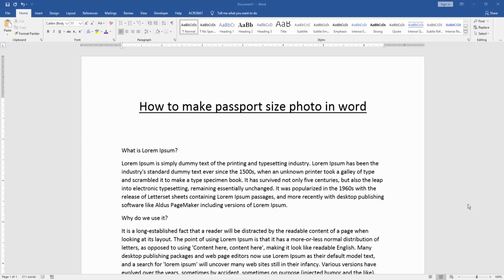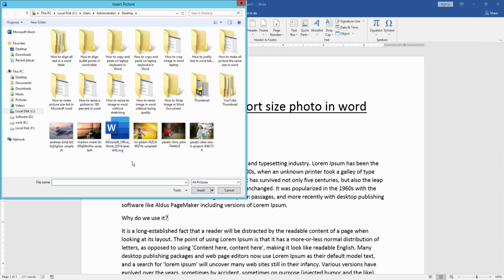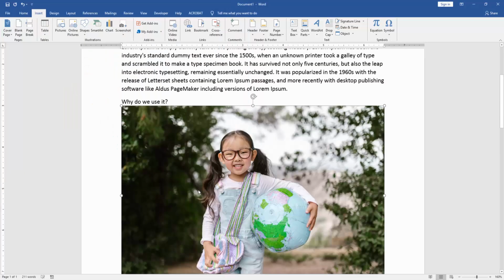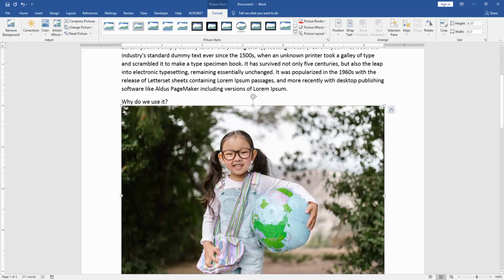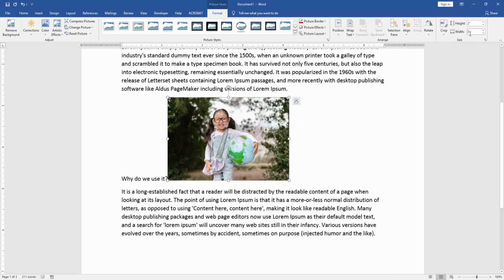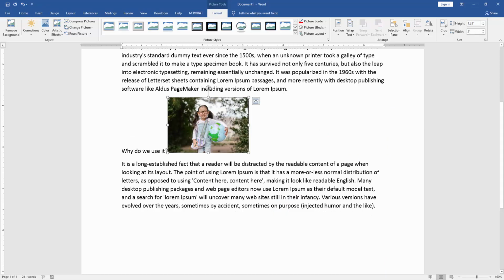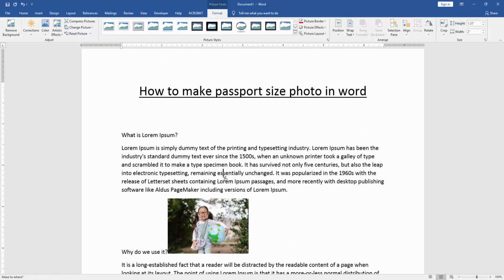How to make passport size photo in word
Assalamu Walaikum,
In this video I will show you, How to make passport size photo in word. Let's get started.